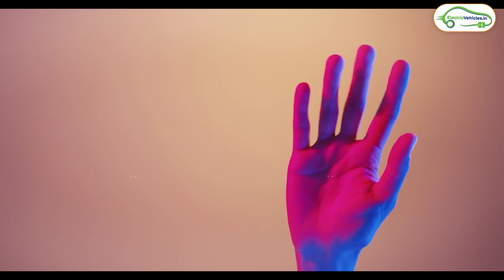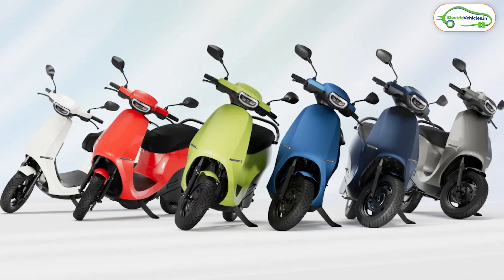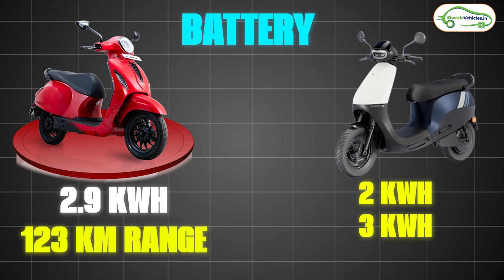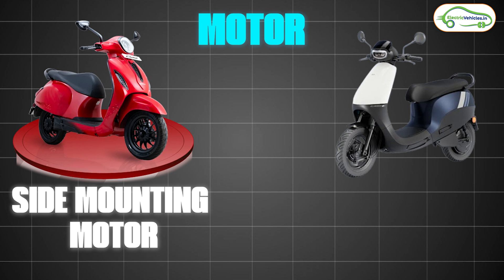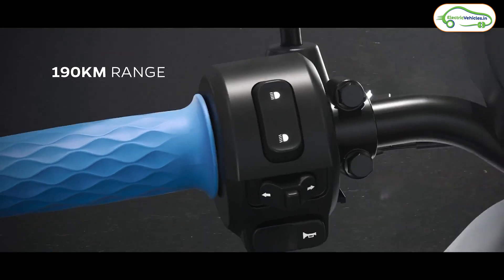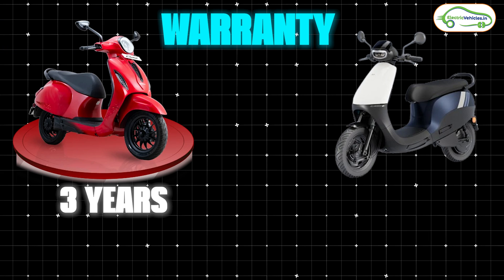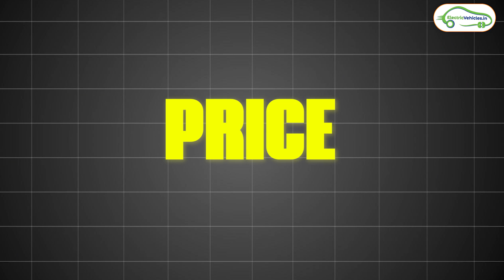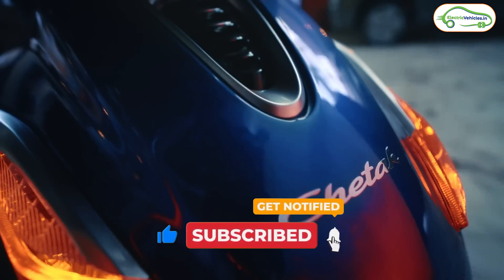Bajaj Chetak 2901 Vs OLA S1X Key Variant Full Detailed Comparison | Electric Vehicles India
Bajaj Chetak 2901 Vs OLA S1X | Best Electric Scooter Under 1 Lakh | Electric Vehicles India | Best Family Electric Scooter